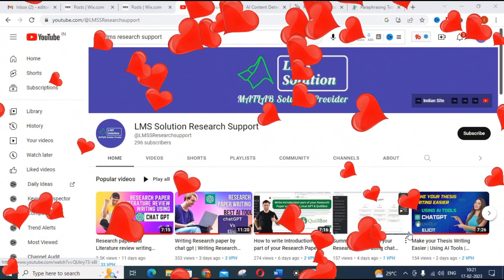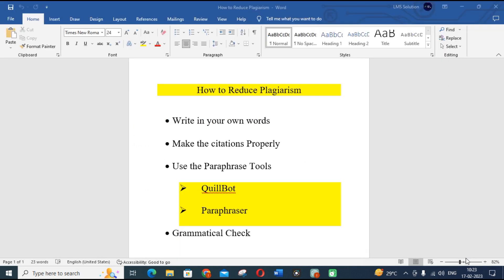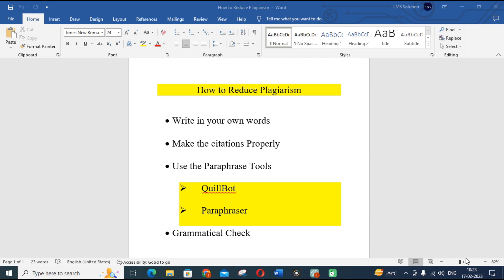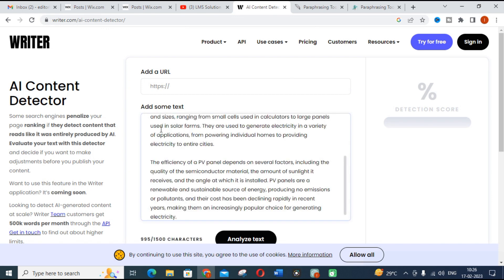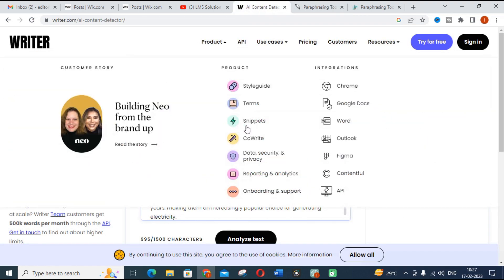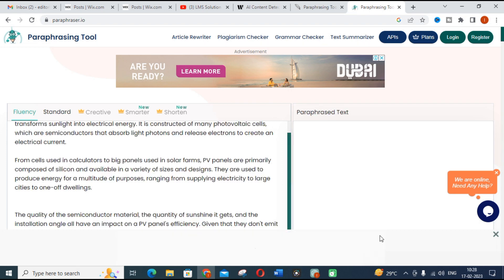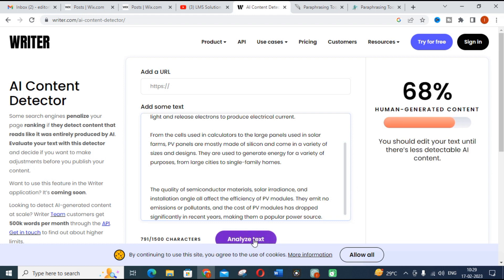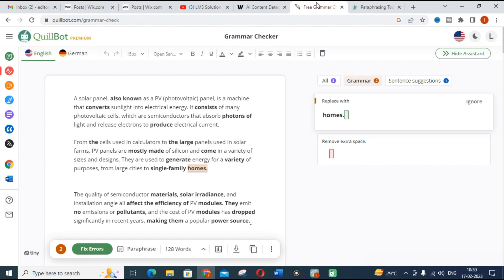Reduce Plagiarism in Research paper | Avoid Plagiarism using quillbot & paraphraser | AI tools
Official Website for LMS Solution Research Support Reduce Plagiarism in Research paper | Plagiarism reduction using quillbot & paraphraser | AI tools
Quillbot and paraphrasing tools can be helpful in reducing plagiarism by helping to reword and rephrase text in a way that maintains the meaning but uses different wording. Here are some steps you can follow to reduce plagiarism using Quillbot and paraphrasing tools:

Identify the text that you want to paraphrase. This could be a section of a paper, an article, or any other written content.

Copy the text and paste it into the Quillbot or paraphrasing tool. These tools will then analyze the text and generate a new version of it with different wording.

Review the new version of the text to ensure that it accurately conveys the original meaning. Make any necessary changes to ensure that the new text is clear and well-written.

Repeat the process for any other sections of text that you want to paraphrase.

Make sure to cite the original source of the text in your work, even if you have paraphrased it. This will help to avoid any issues with plagiarism.

It's important to keep in mind that Quillbot and other paraphrasing tools are not perfect and may not catch every instance of plagiarism. It's also important to make sure that the paraphrased text still reflects your own understanding and analysis of the topic, rather than just being a reworded version of someone else's work.

1. MATLAB modelling of Solar PV cell and Solar PV Array Using a mathematical equation.
2. How to find I-V and PV Characteristics of the modelled solar PV array in MATLAB.
3. MATLAB Implementation of Maximum Powerpoint Algorithm for solar PV array with a stand-alone system.
4. MATLAB Implementation of solar MPPT charger controller for a solar PV system.
5. MATLAB Implementation of a grid-connected solar PV system.